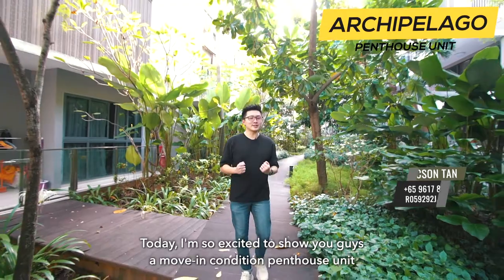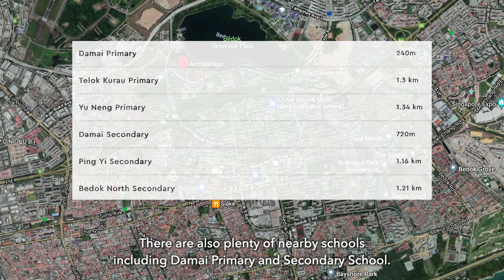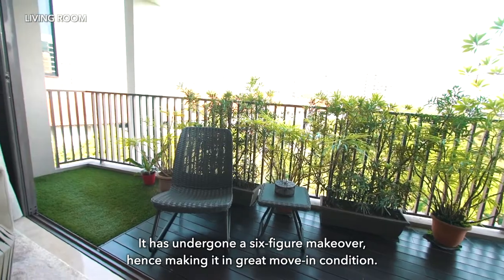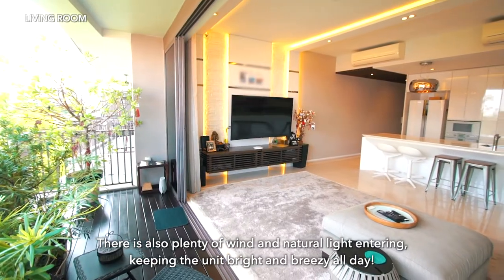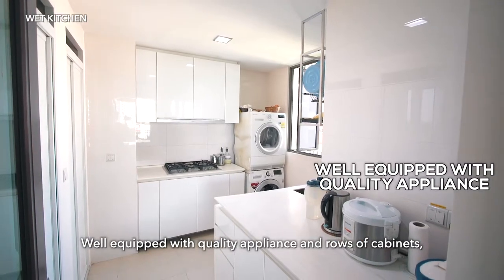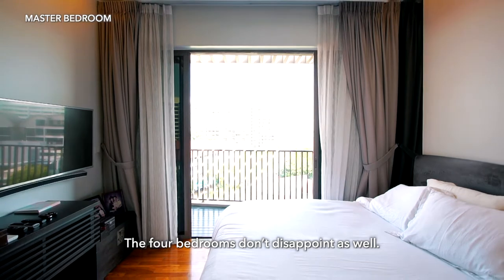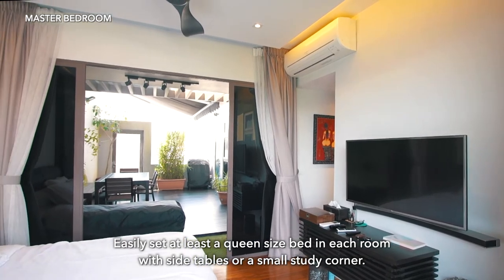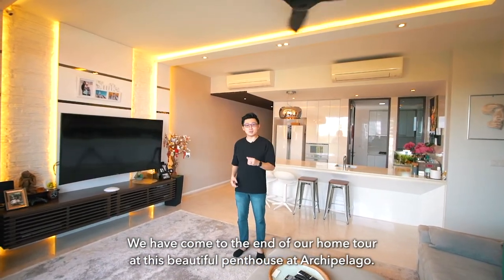Plush Home - Archipelago Duplex Penthouse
🏘DUPLEX PENTHOUSE at ARCHIPELAGO🏘
Plush Home brings you a MOVE-IN condition Duplex Penthouse in the East, Bedok!
This one of a kind Penthouse is in great condition where you can just pack your luggage and move straight in!
Surrounded by nature, you will ensure Peace and Tranquility as you and your family step into this unit.
Unwind yourself from your busy Work-From-Home schedules by taking a stroll at Bedok Reservoir Park, which is just at your door step. This is the PERFECT home for you and your family.
Ricson - 96178322
Marius - 94477522
We look forward to showing you, YOUR future home